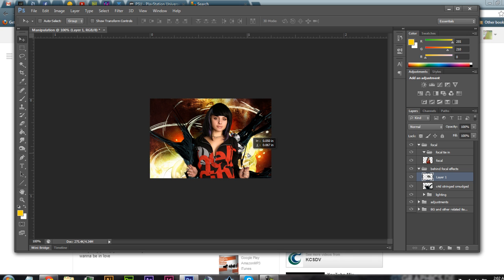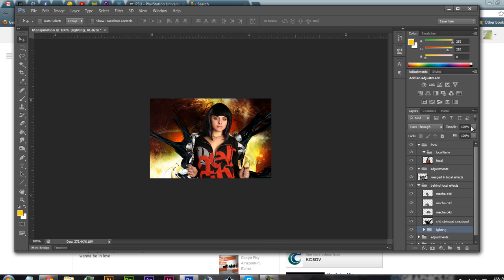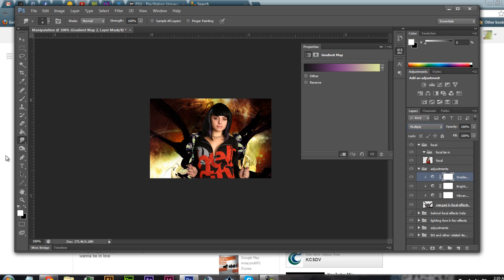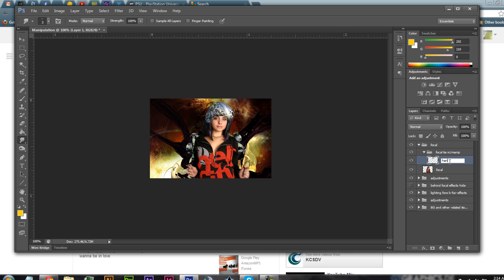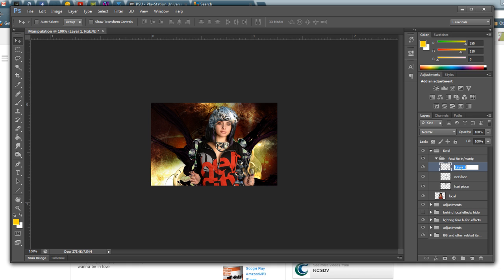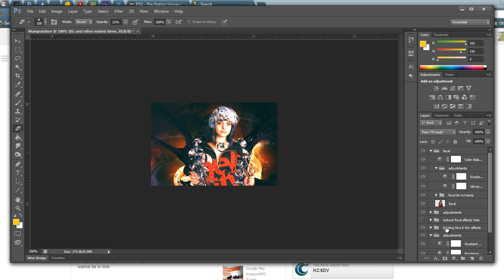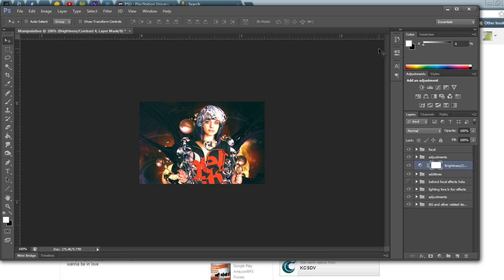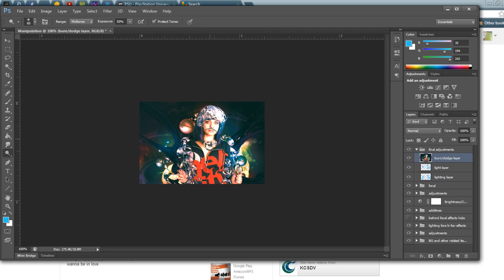part 3 orginization